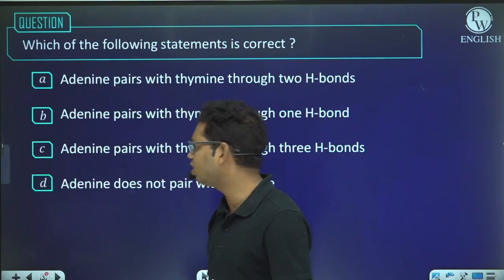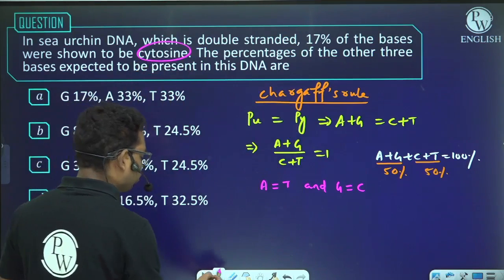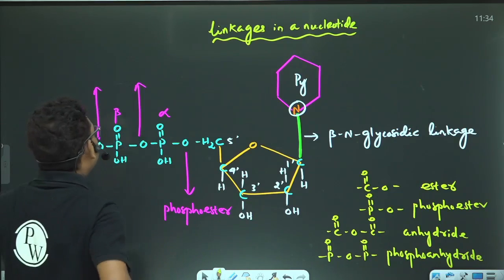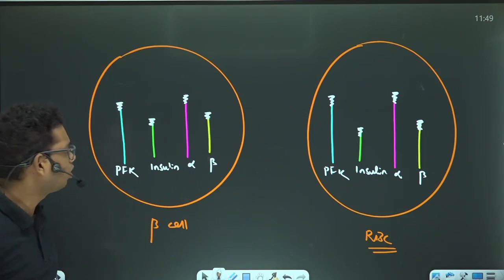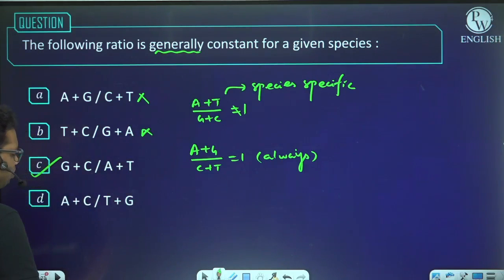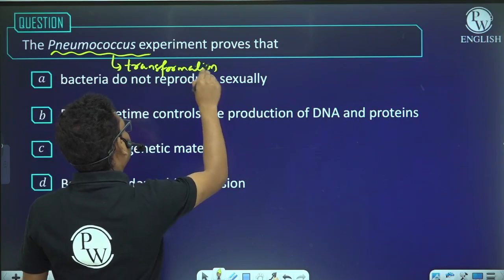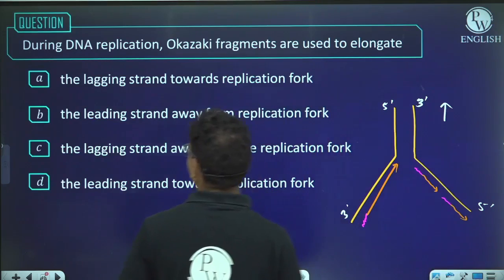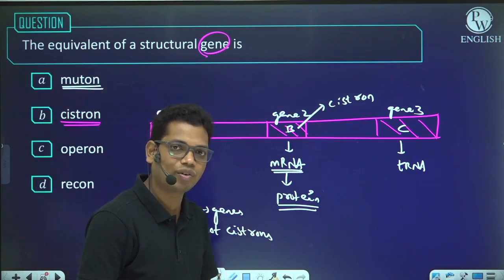GENETICS | ONE SHOT BOTANY KVPY | SA and SX | KVPY Series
📝 For Lecture notes, visit CBSE BOARD FESTIVAL - PW ENGLISH Batch in Batch Section of PW App

In this ongoing KVPY series for SA and SX, Biswajit sir of Physics Wallah has covered Practice questions of Molecular Basis of Inheritance along with some concepts.

In this One shot, we have covered questions of these important topics –
•        DNA
•        The search for Genetic material
•        RNA world
•        Replication
•        Transcription

There are many other important topics of Biology that we are going to cover in upcoming videos for KVPY exam.

• Entire Syllabus from the CBSE Board's point of view will be covered in one shot.

In this video, we will cover each and every concept of the molecular basis of inheritance